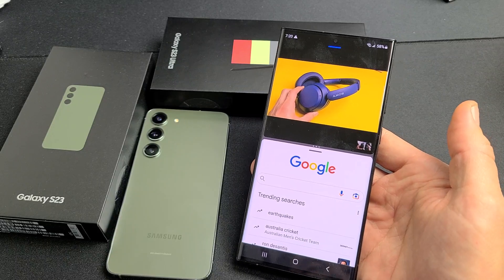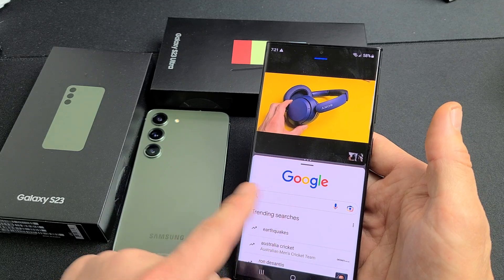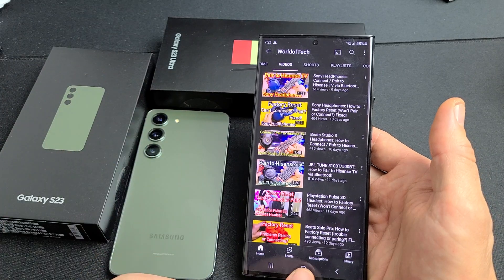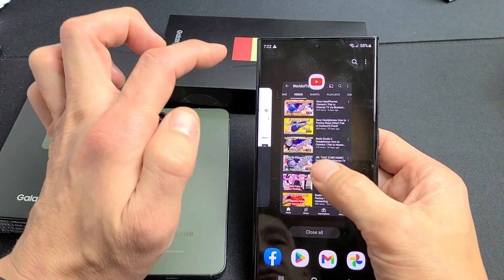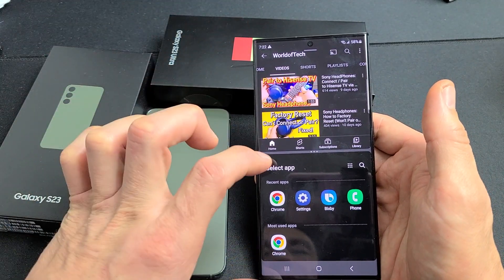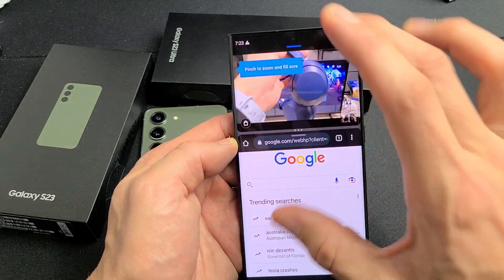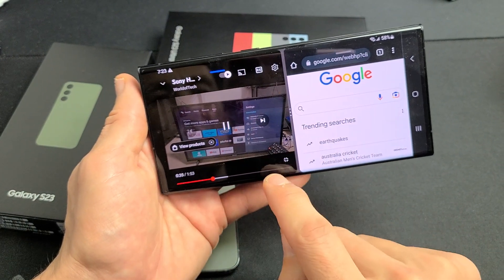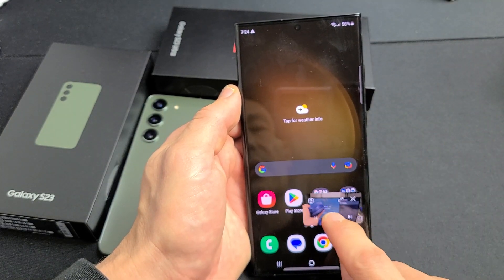Galaxy S23 / S23+ / Ultra: How to Use Split Screen + Tips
I show you how to use split screen (multitasking feature) where you can use two apps simultaneously on the Samsung Galaxy S23, S23+ & the S23 Ultra) I hope this helps

SAMSUNG Galaxy S23 Cell Smartphone
SAMSUNG Galaxy S23 Ultra Cell Smartphone